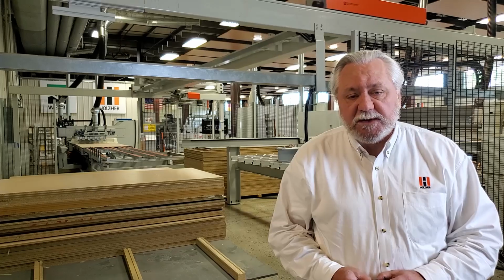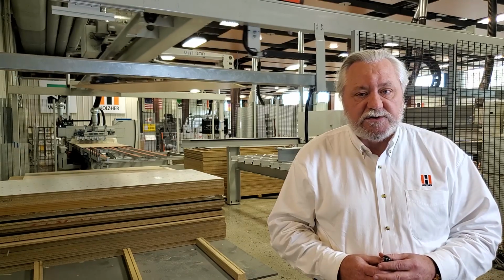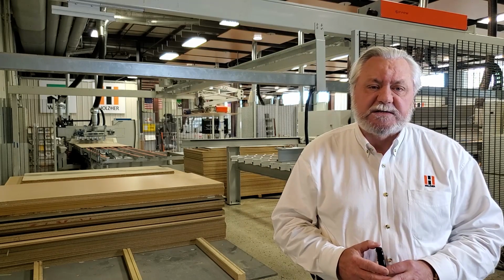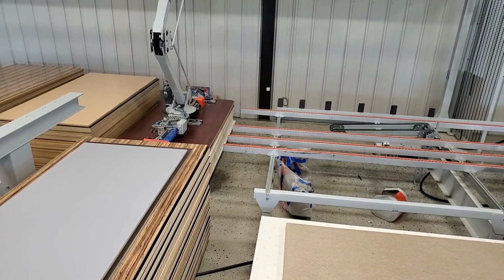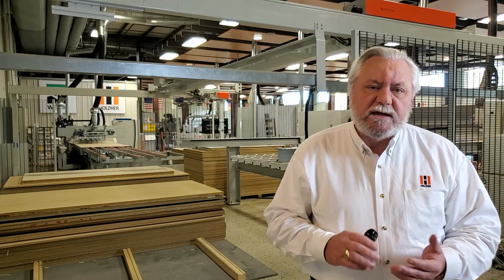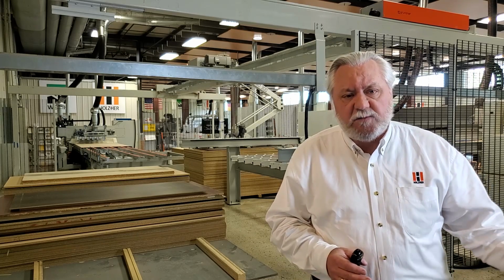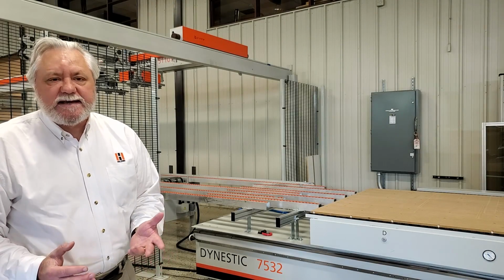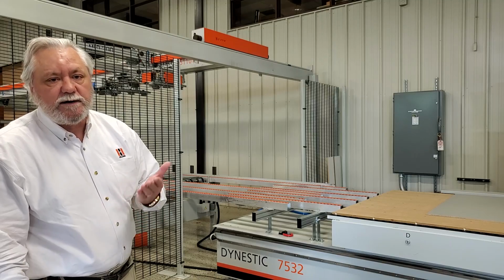Do you know where your panels are? Overview of the Holz-Her StoreMaster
This video gives you a brief description and demonstration of the Holz-Her StoreMaster 5110, an inventory manager and retrieval system for panel stock.